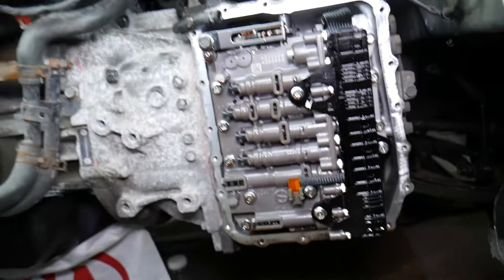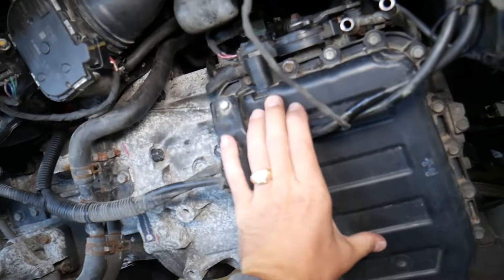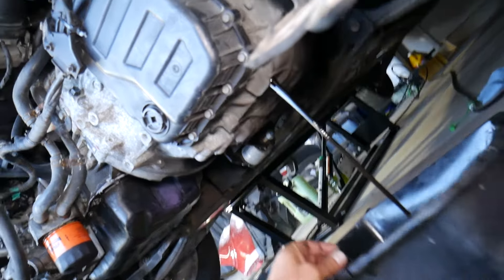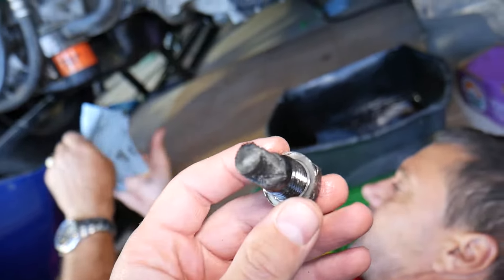HYUNDAI BAD TRANSMISSION, REPLACE SHIFTING SOLENOID FIX TRANSMISSION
If you have Hyundai that has automatic transmission and does not shift right or does not shift into certain gear and you need to replace transmission solenoid to fix the transmission on Hyundai we will explain that in this video. We demonstrated how to replace transmission solenoid and fix automatic transmission that has bad transmission solenoid on 2013 Hyundai Sonata but the video may be helpful on:
Hyundai Sonata Transmission Does Not Shift, How To Replace Transmission Solenoid
Hyundai Santa Fe Transmission Does Not Shift, How To Replace Transmission Solenoid
Hyundai Tucson Transmission Does Not Shift, How To Replace Transmission Solenoid
Hyundai Elantra Transmission Does Not Shift, How To Replace Transmission Solenoid
Hyundai Veloster Transmission Does Not Shift, How To Replace Transmission Solenoid
Hyundai Genesis Transmission Does Not Shift, How To Replace Transmission Solenoid
Hyundai Accent Transmission Does Not Shift, How To Replace Transmission Solenoid

Check Fitment:
► Transmission Solenoid
► Transmission Oil Pan Gasket
► Transmission Filter
► Transmission Oil Pan
► Transmission Fluid
► Panel Removal Set
►Torx Set